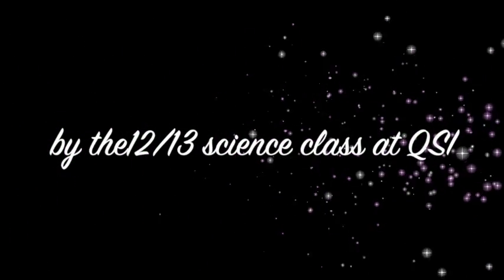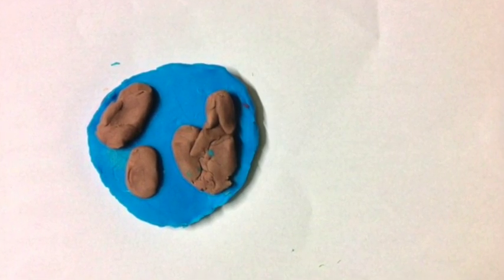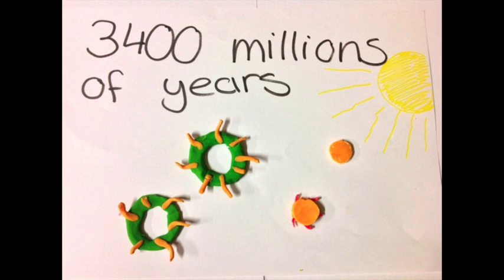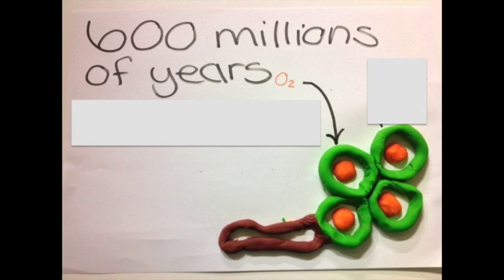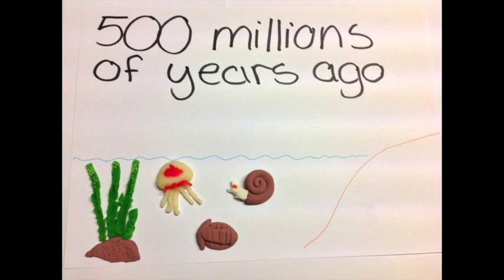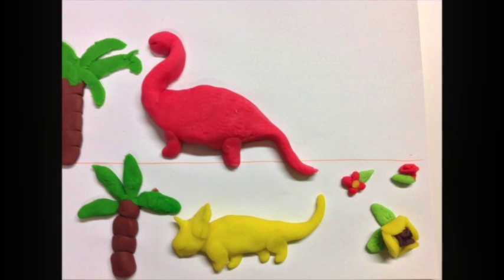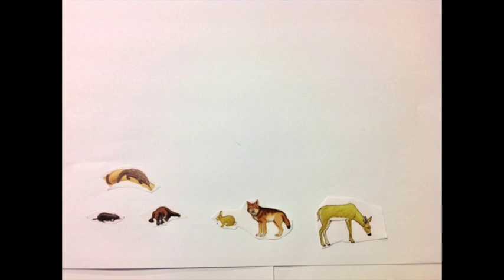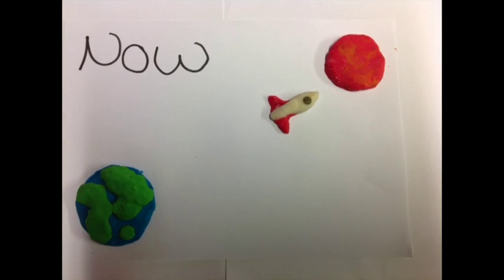History Of Life On Earth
History of life on Earth in 3 minutes.
This is an animated timeline of evolution of life in Earth done by my 12/13 science class at the QSI school of Malta.
Highlights:
-4.5 billion years  the Earth is formed.
-3.6 billion years, simple cells (prokaryotes);
-3.4 billion years, cyanobacteria performing photosynthesis;
-2 billion years, complex cells (eukaryotes);
-1 billion years, multicellular life;
-600 million years, simple animals;
-500 million years, explosion of life in the seas;
-475 million years, land plants;
-360 million years, amphibians;
-300 million years, reptiles;
-250 million years, great reptiles;
-200 million years, mammals;
-150 million years, birds;
-130 million years, flowers;
-60 million years, the primates,
-20 million years, the family Hominidae (great apes);
-2.5 million years, the genus Homo (human predecessors);
-Now Curiosity rover looking for life on Mars.